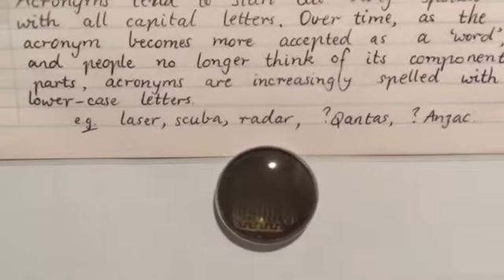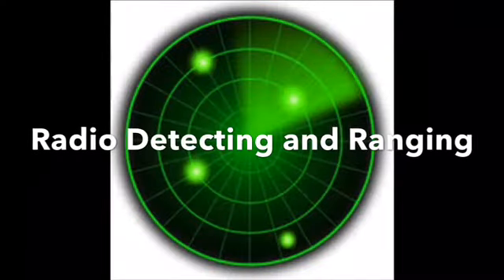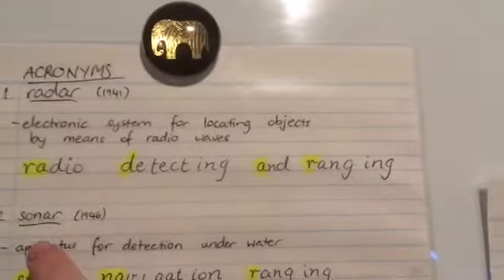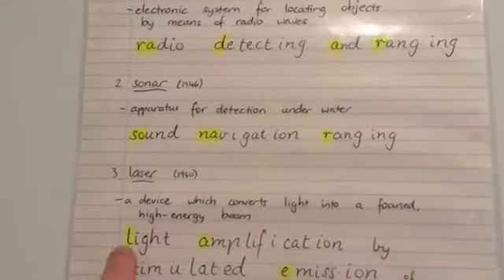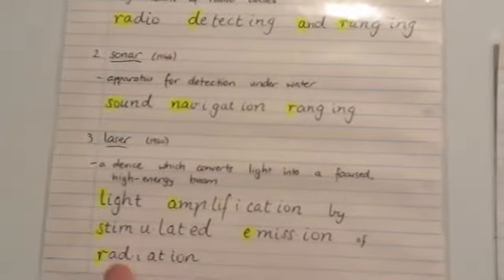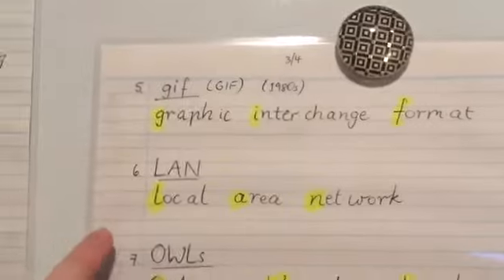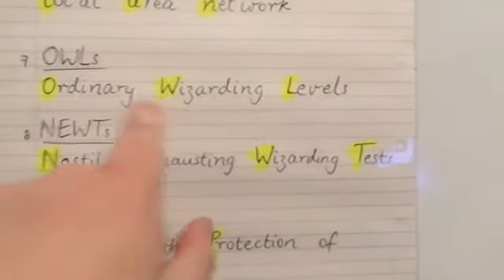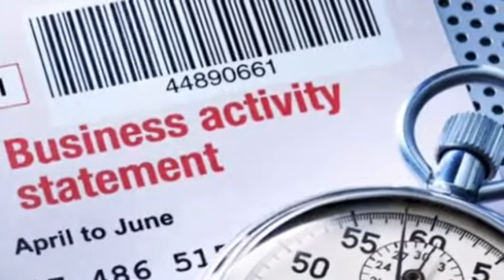Initialisms & Acronyms: Full Version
10-minute video with voiceover explaining the distinction between initialisms and acronyms and giving lots of examples of each.